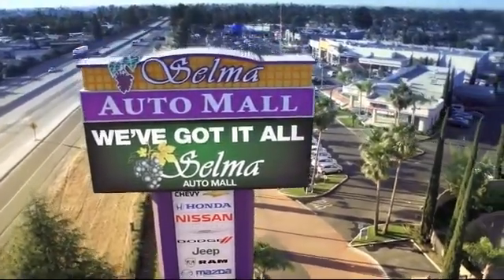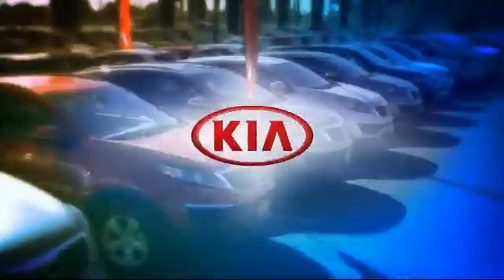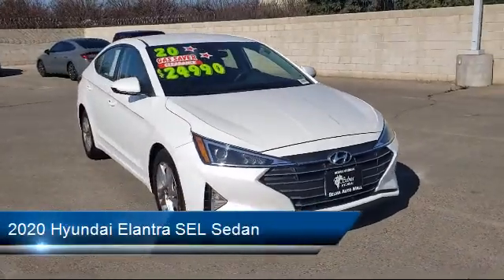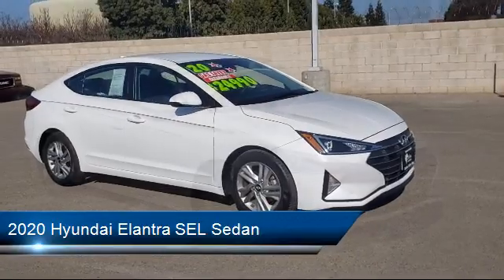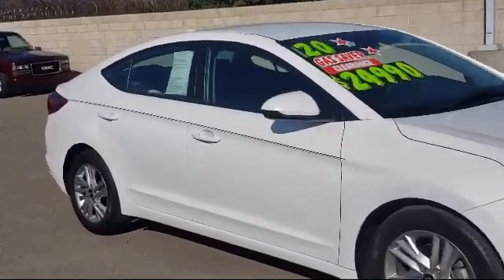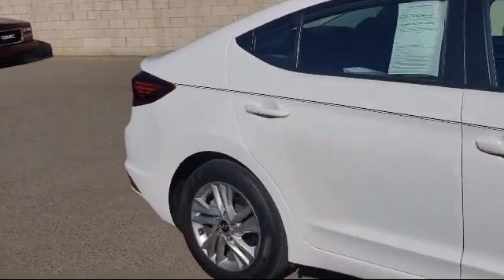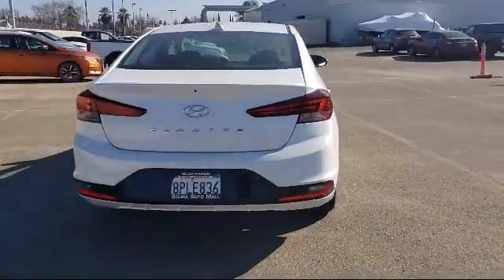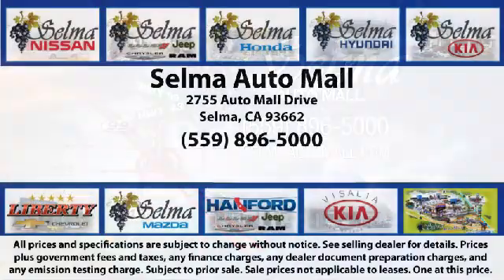2020 Hyundai Elantra SEL Sedan Fresno Clovis Visalia Hanford Tulare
2020 Hyundai Elantra SEL Sedan Stock Number: Y16274A Vin:5NPD84LFXLH546006.

Selma Hyundai
2505 Highland Ave